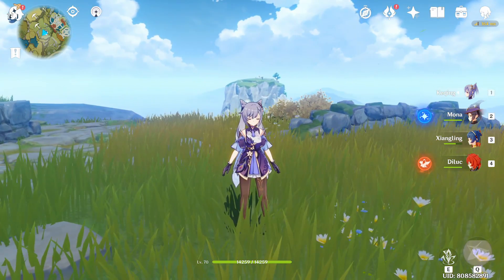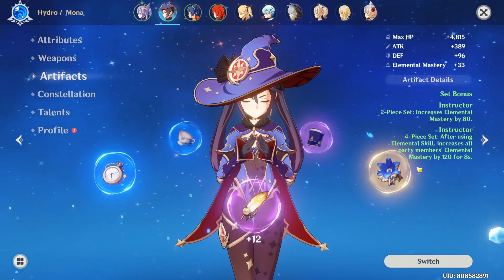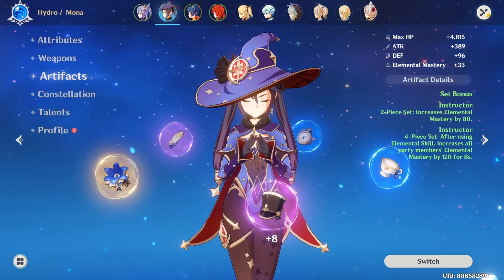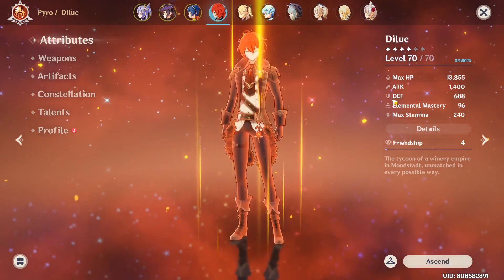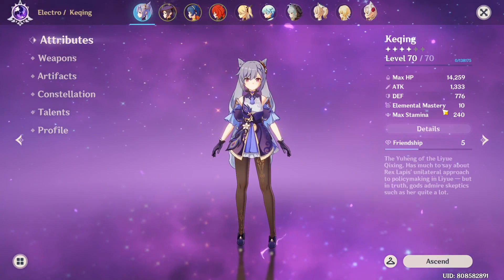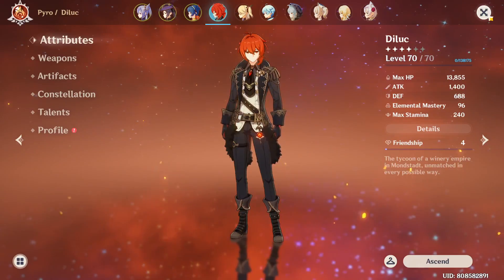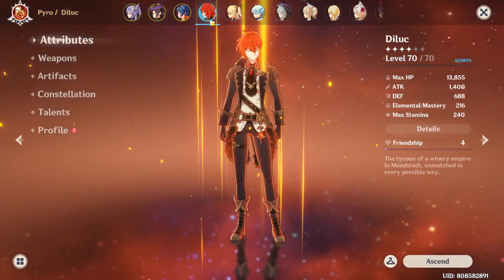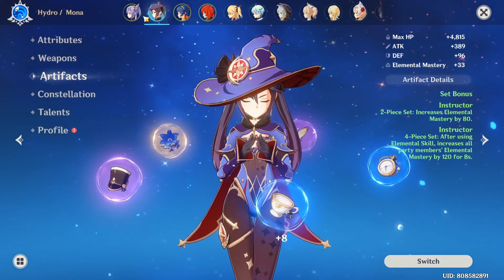THE INSTRUCTOR SET IN GENSHIN IMPACT IS MISTRANSLATED, WHATS WRONG AND HOW TO ACTUALLY TRIGGER IT.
Hey y'all, I made a short video for everyone explaining on how to use the Instructor Set.